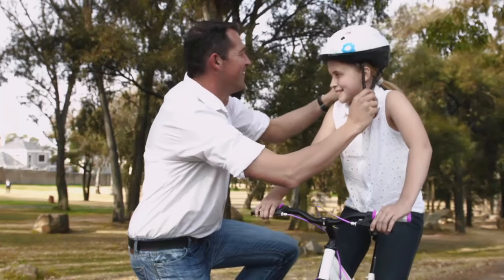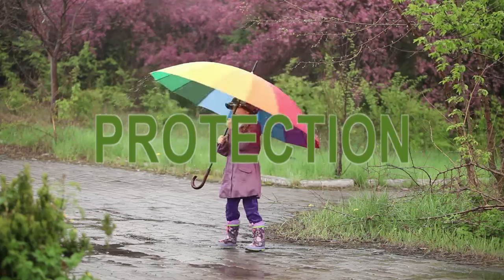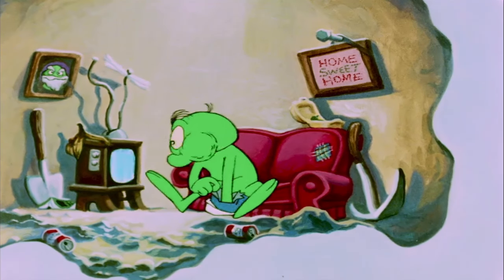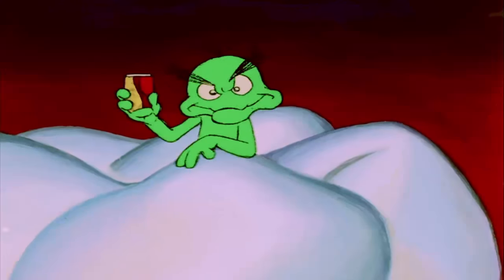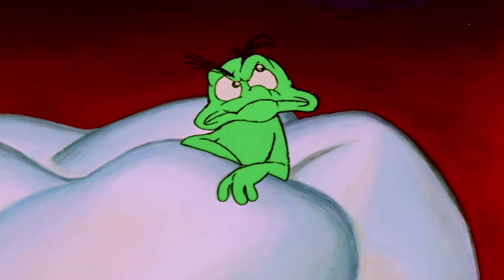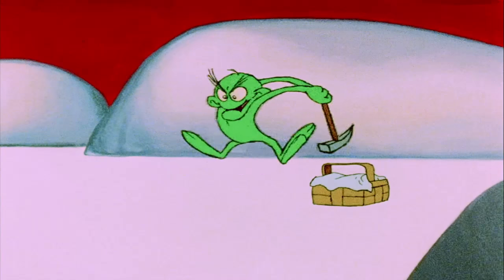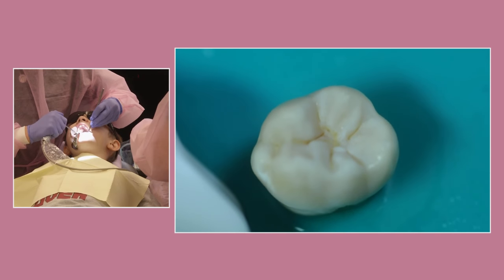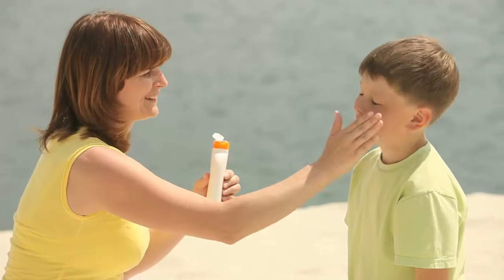Seal in a Smile 2016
This video for children addresses the importance of dental sealants. Live action and animation are used to demonstrate what sealants are, how they prevent tooth decay, and how they are applied.
Ohio Department of Health, Oral Health Program; Columbus Public Health Dental Sealant Program, East Columbus Elementary, Hamilton Local Elementary. 2016. Seal in a smile. Columbus, OH: Ohio Department of Health.